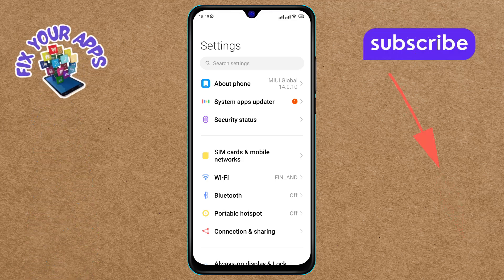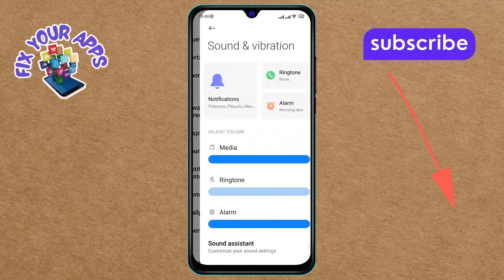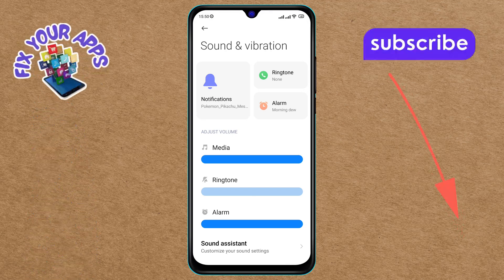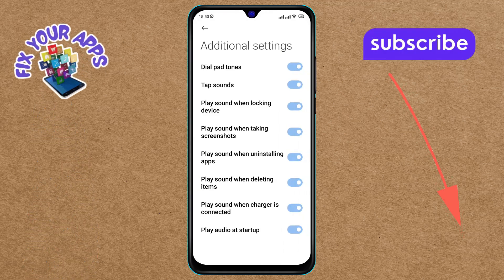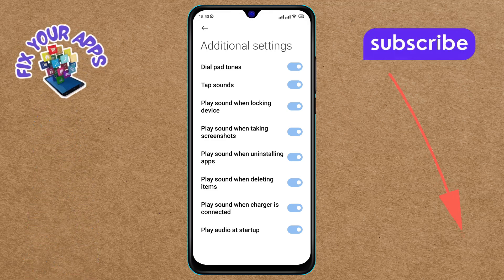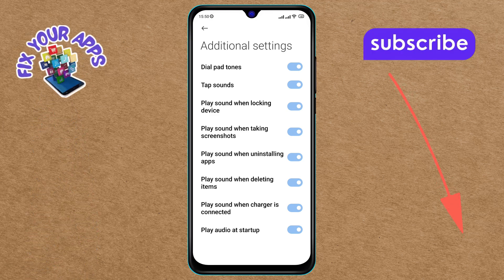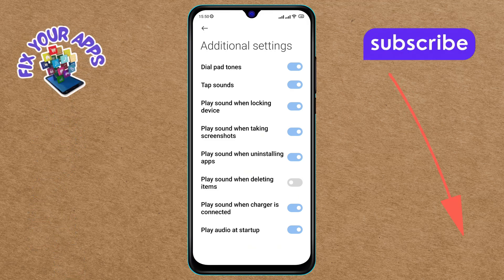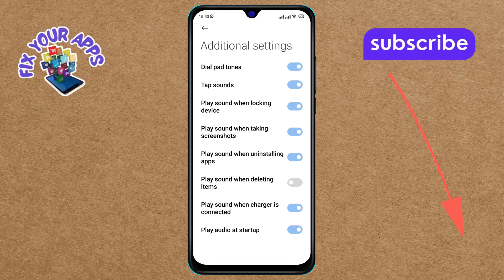How to Turn Off the Deleting Items Sound on Android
Find out how to turn off the sound that plays when you delete items on your Android device. This video provides a step-by-step guide to mute or disable this sound, helping you keep your phone silent and less disruptive. Ideal for those who prefer a quieter experience or need to manage notifications and sounds more effectively. Follow along to make your device work more seamlessly with your personal preferences.

- Disable deleting sound on Android phone
- Turn off trash bin sound on Android
- Mute delete sound effect on Android device
- How to stop delete sound on Android
- Silence item deletion sound on Android